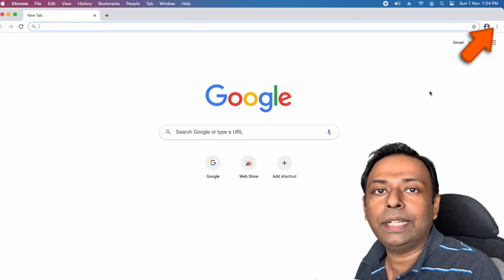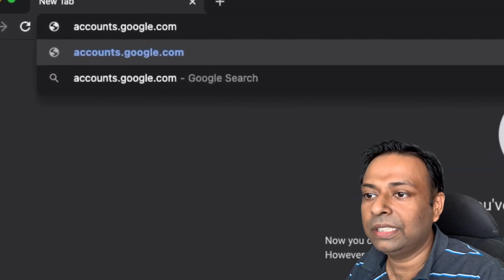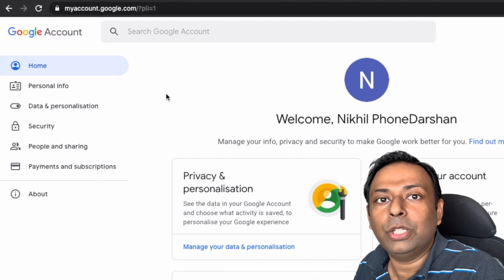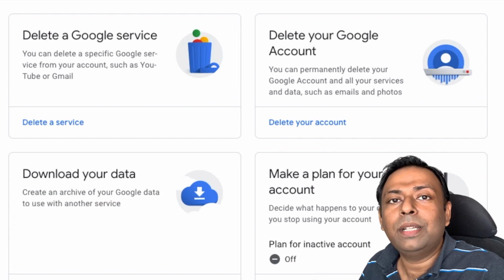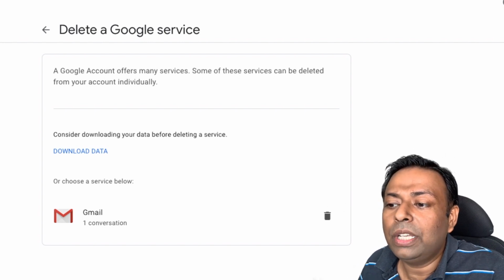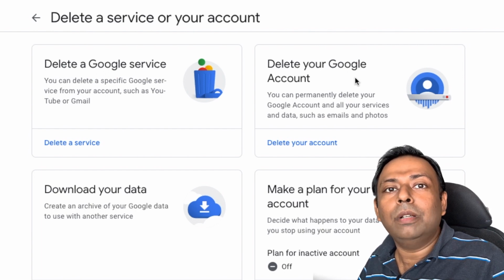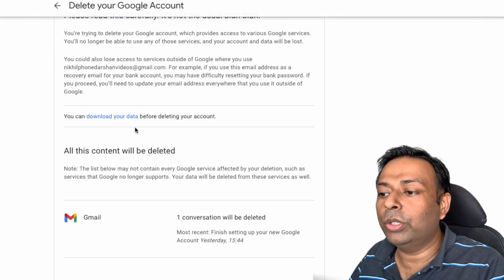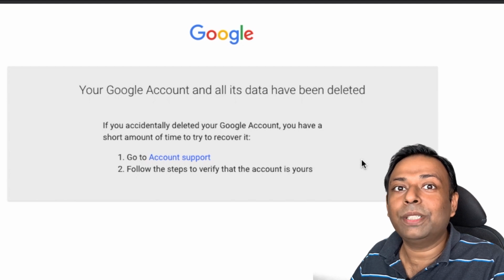How to delete Gmail account | How to remove Google Account permanently - both explained (New)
This tutorial provides 2 informations. First, It explains how you could delete a Gmail account and keep remaining services intact. Second, It explains how to delete a Google Account and all of its services. Using this tutorial, you could delete gmail account permanently. This tutorial is shown in Google Chrome which is available on all phones and computers. By using this same tutorial you could remove Gmail Account or remove Google Account in mi phone, mobile, pc, laptop, android, mac and other devices. You video also shows how to disable gmail account.(Same as deleting account)

GEARS USED :
Mic - Boya BYM1
Praxan SQ636 Big LED Ring Light with 3 Coloring Brightness Level